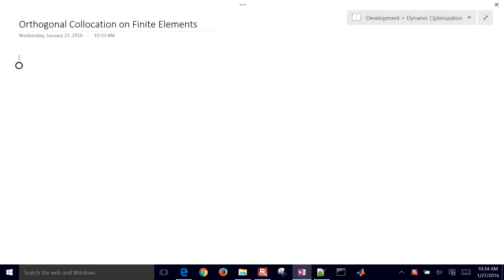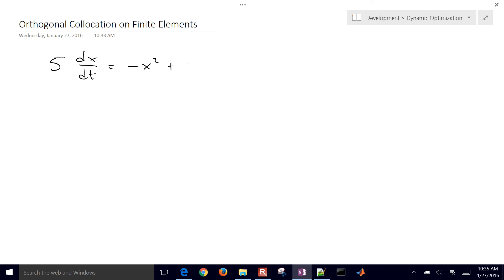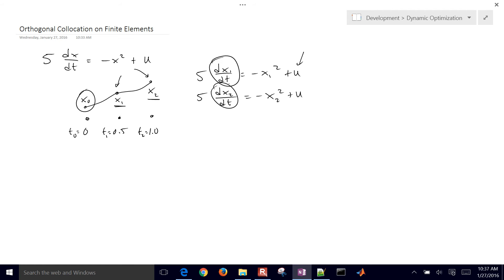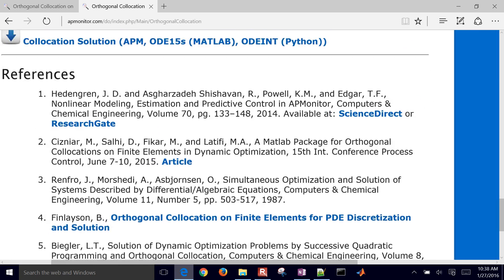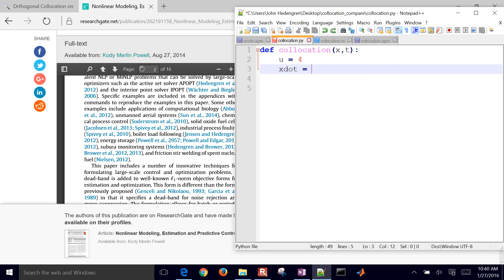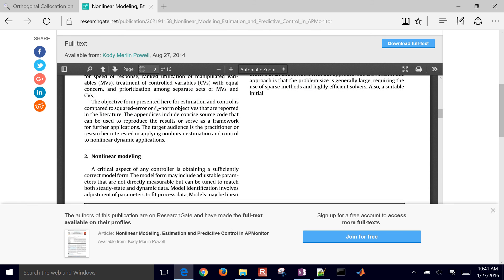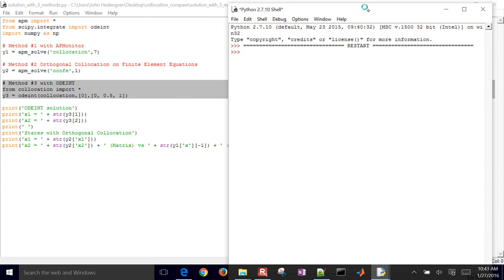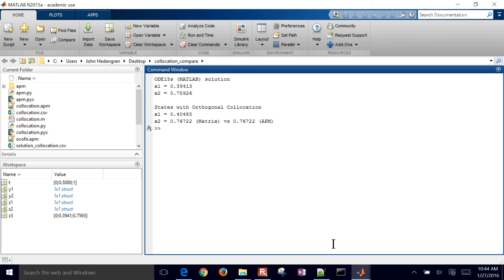Orthogonal Collocation on Finite Element in MATLAB and Python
Orthogonal Collocation (also known as Direct Transcription) is a method to convert differential equations into algebraic equations that can be solved with efficient Nonlinear Programming solvers. for additional information and source files.